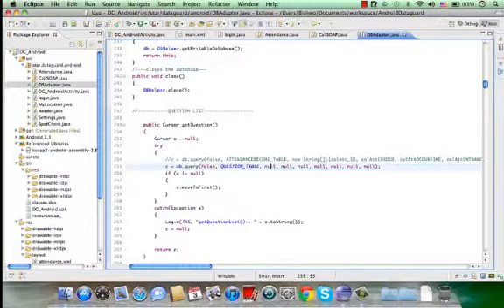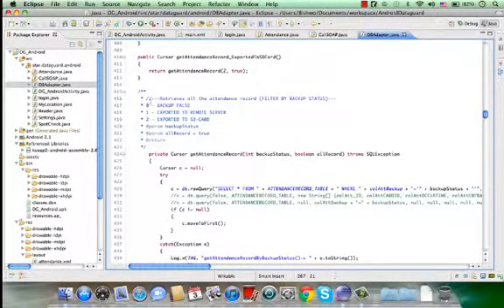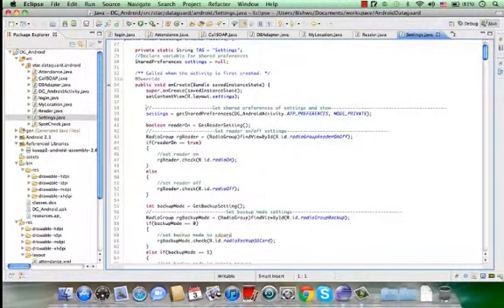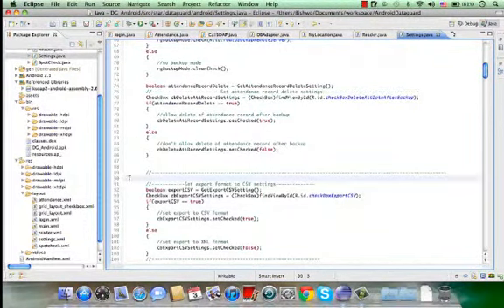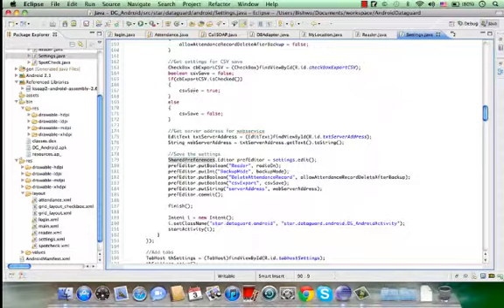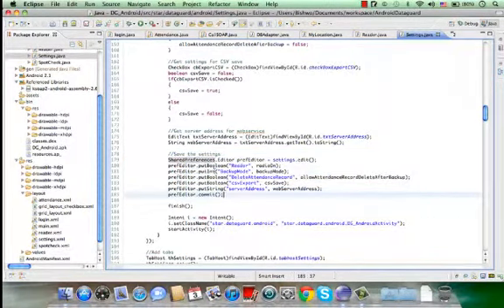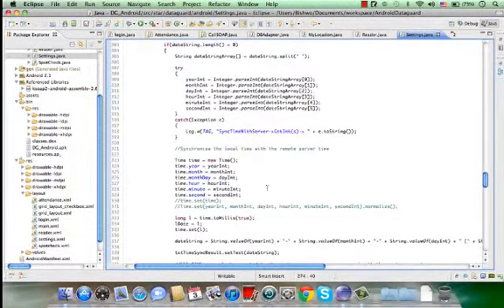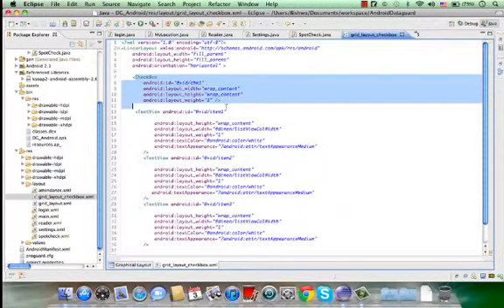part 3 III